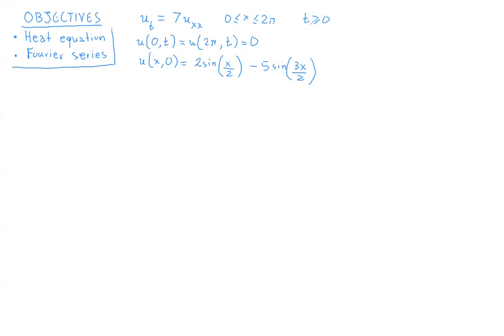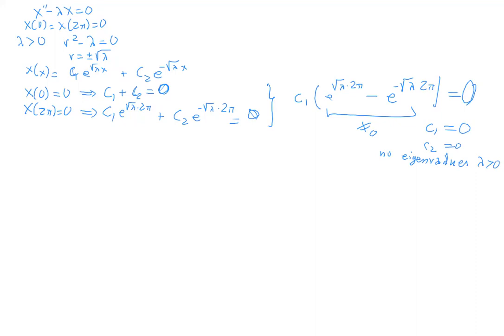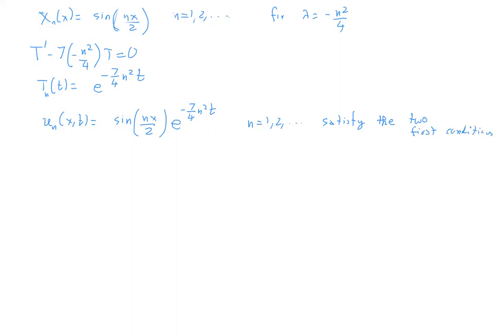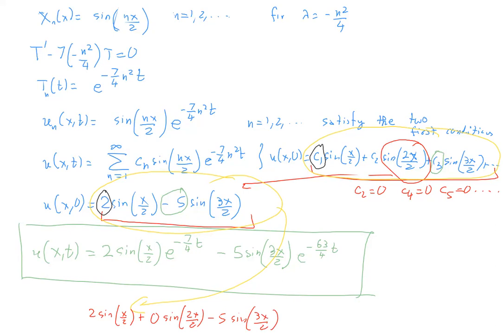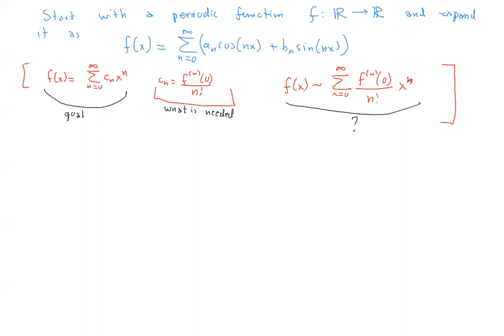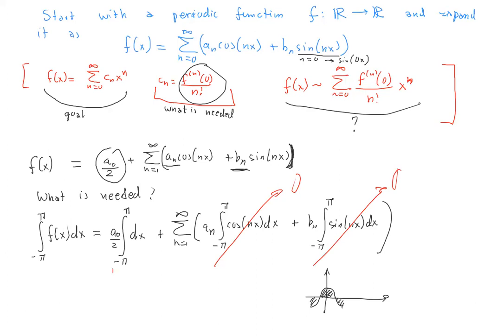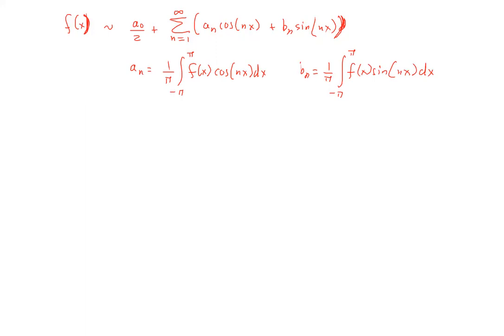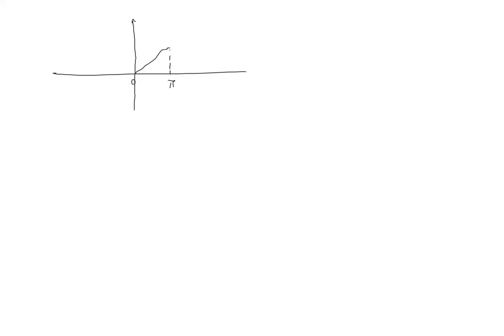Ordinary Differential Equations Live - Lecture 14: Heat Equation - Introduction To Fourier Series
In this video we continue our discussion of the Heat Equation and the we introduce Fourier series.